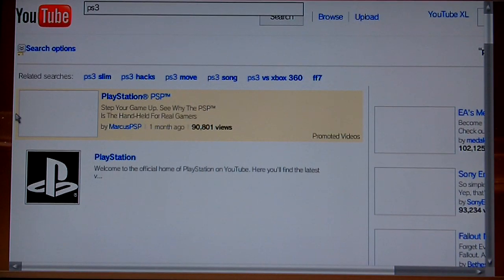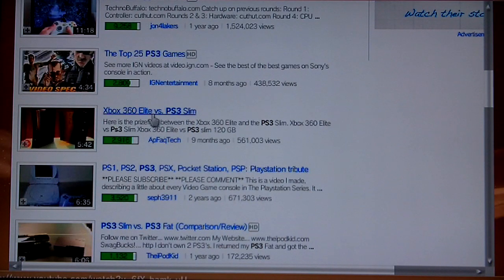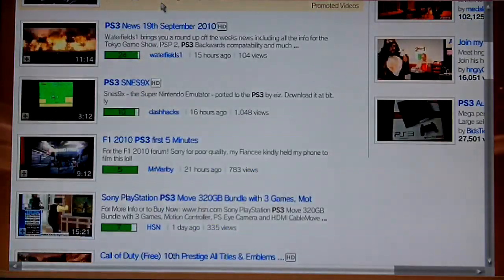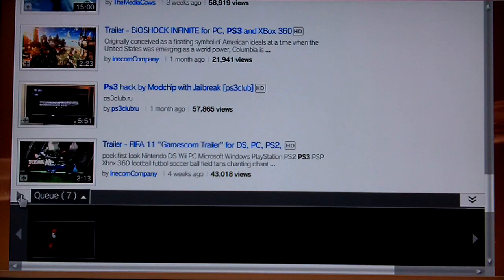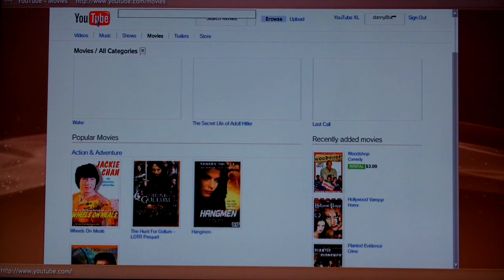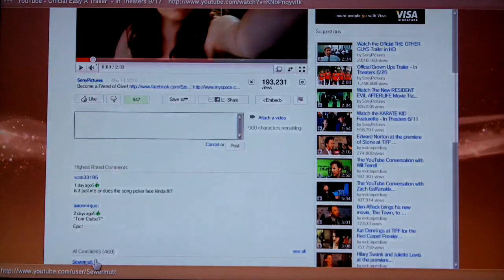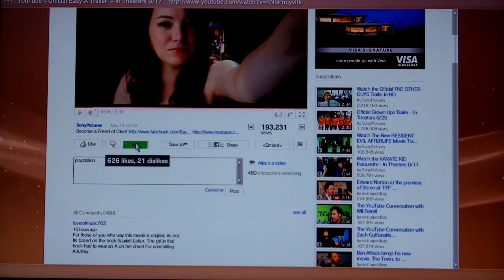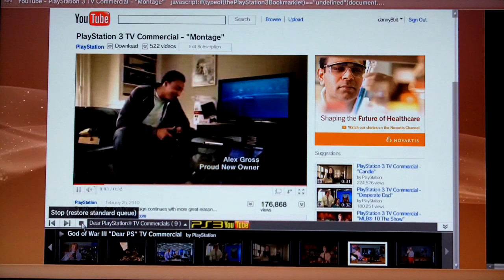PS3 Fan Retrofits YouTube For Awesome Browsing Experience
danielb.info/ps3/bookmarklet.aspx